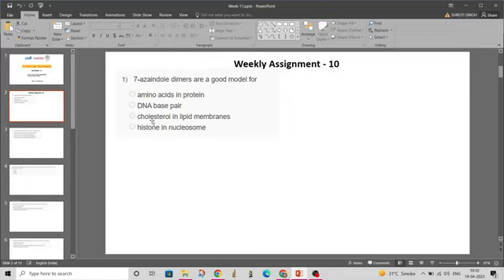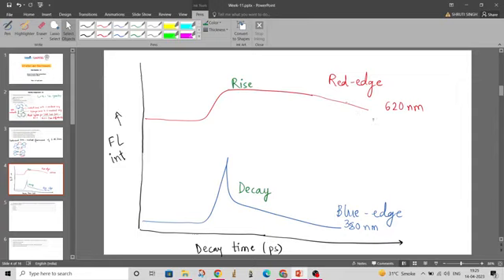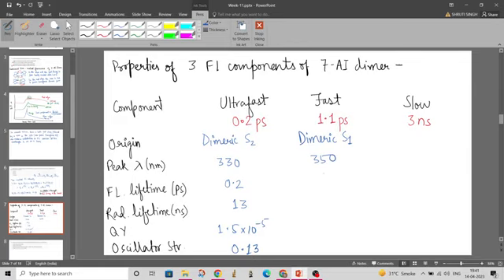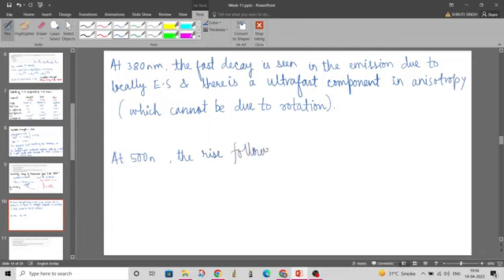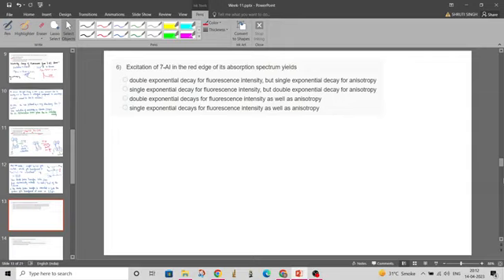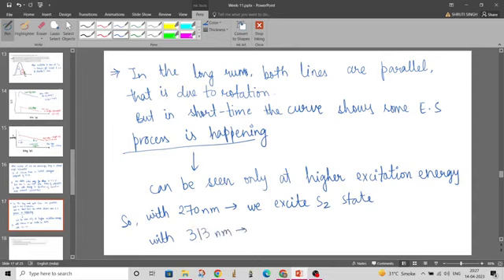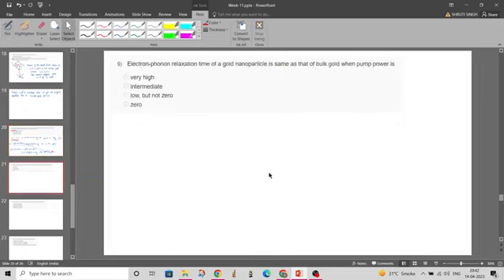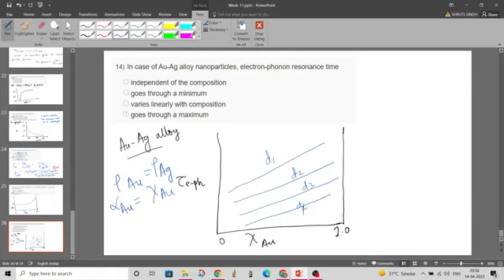Week-11 Live Session | noc26-cy09 Ultrafast Laser Spectroscopy